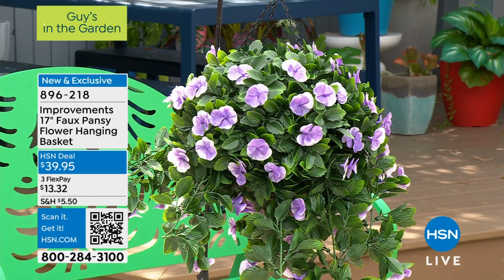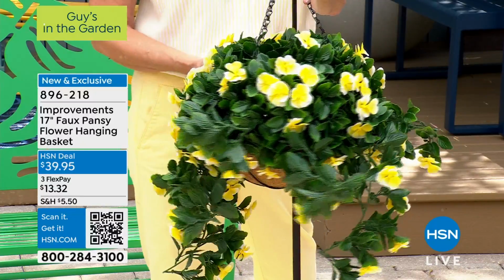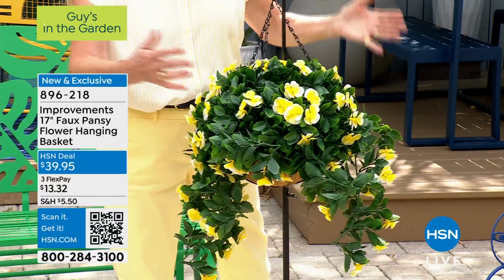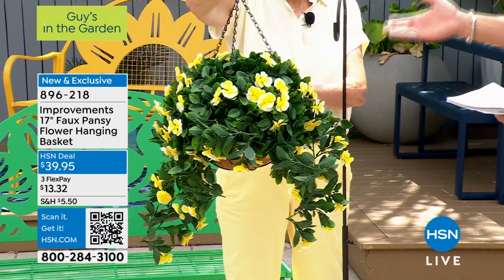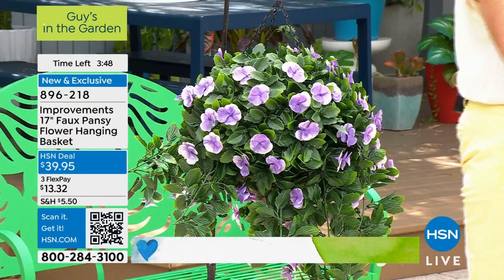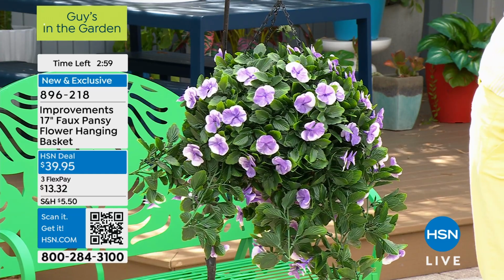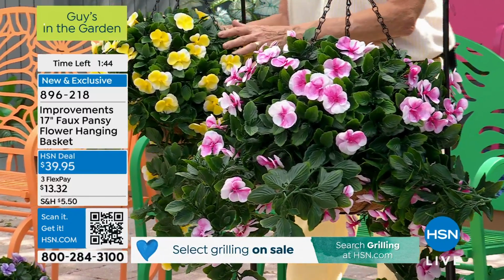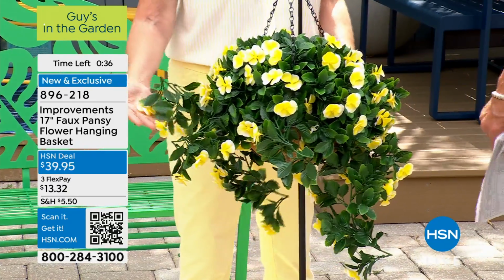Improvements 17" Faux Pansy Flower Hanging Basket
This hanging basket will be the perfect addition to your outdoor space.
Hang the worryfree and waterfree vibrant flowers from your patio or porch or even use it as a table centerpiece.

    Hanging basket (each includes 93 flowers)
    Instructions

    When unpacking the item, ensure to fluff and position the draping flowers to your liking.